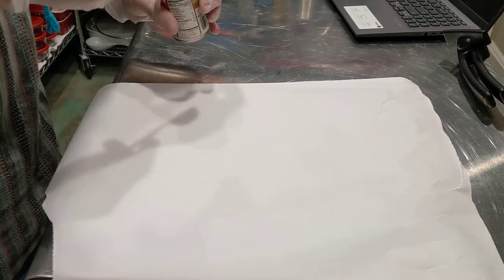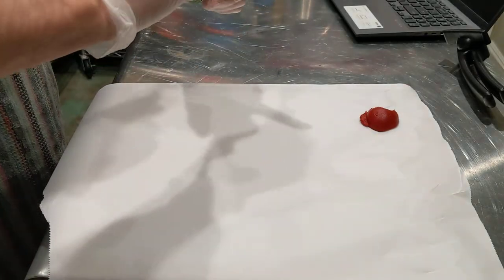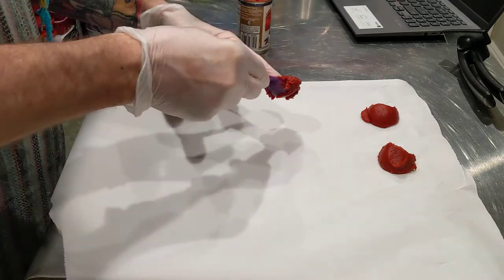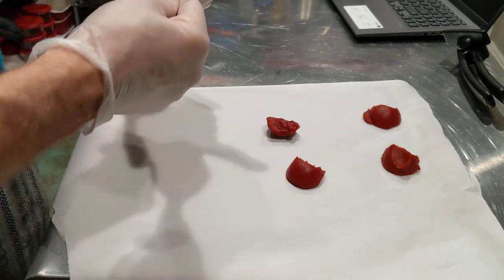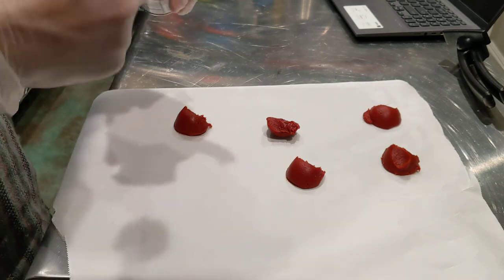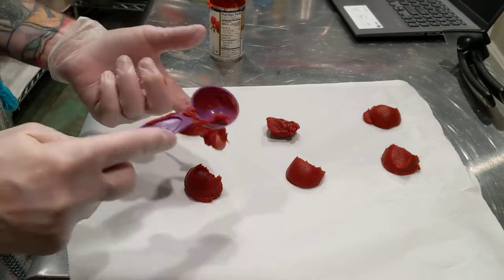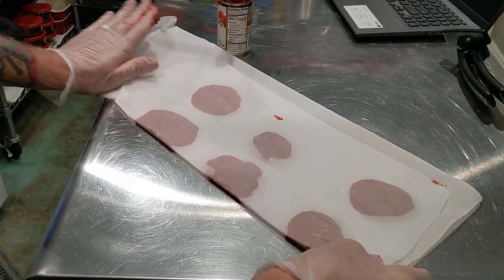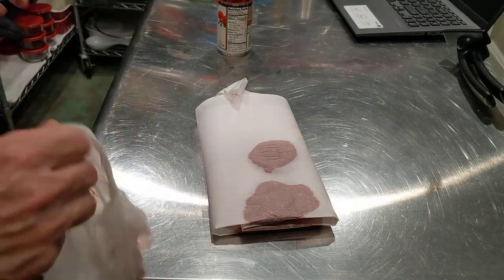Preserve leftover tomato paste